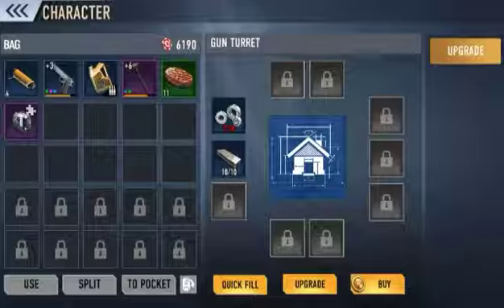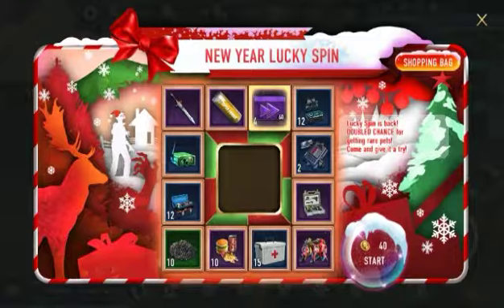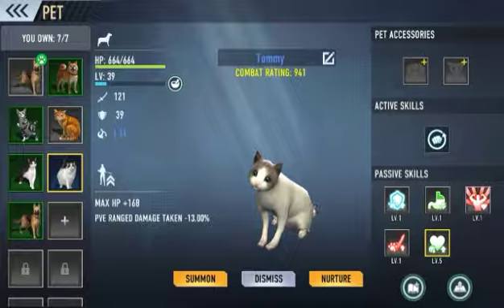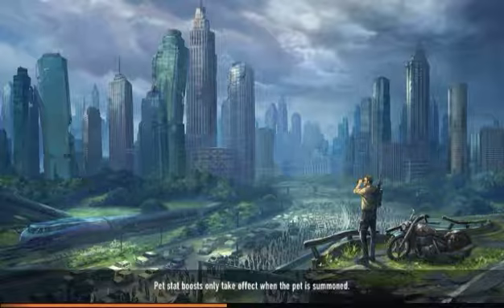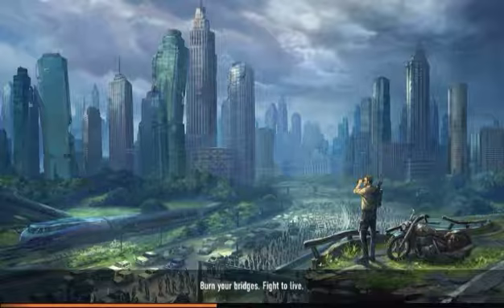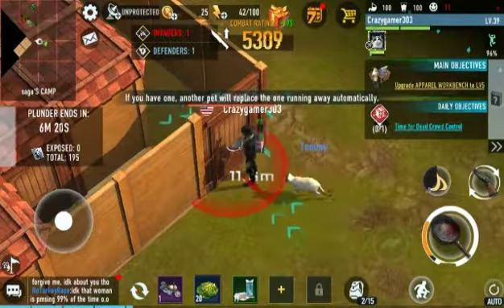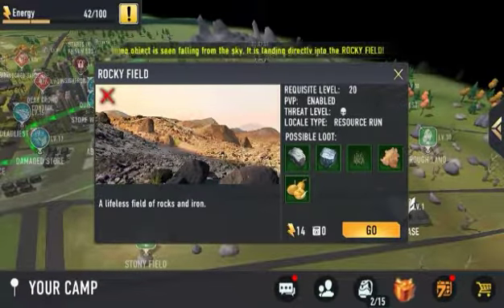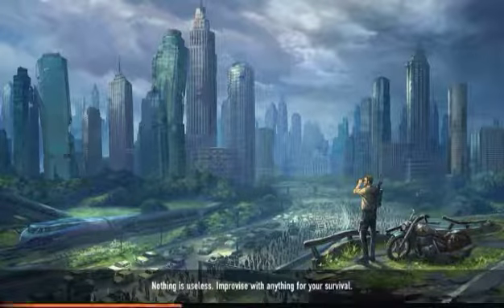The outlived power of the shot gun ep 12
Thank you all so much for watching if you enjoyed and want to see more please don't forget to
And if you have time share.
Bye!!!